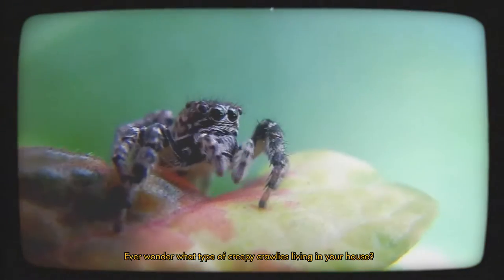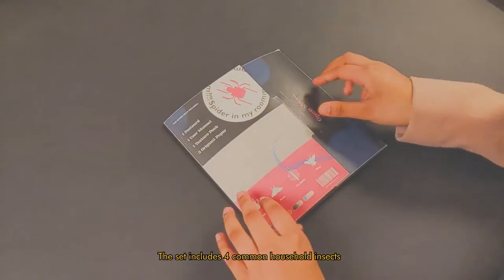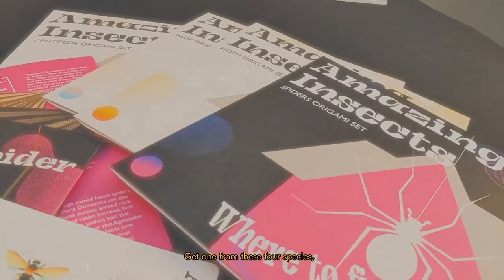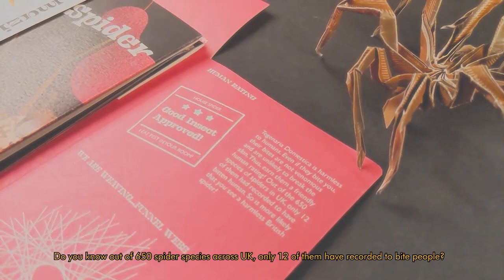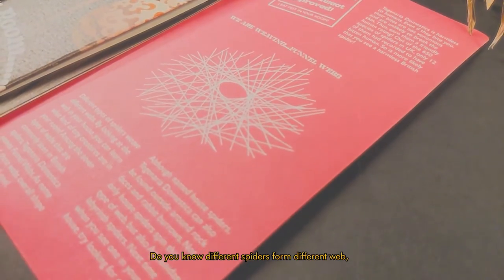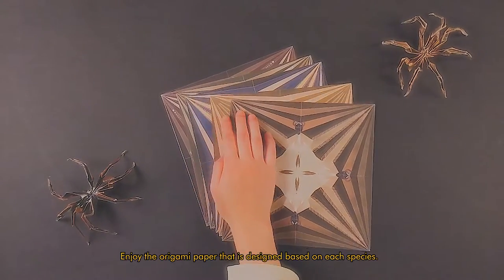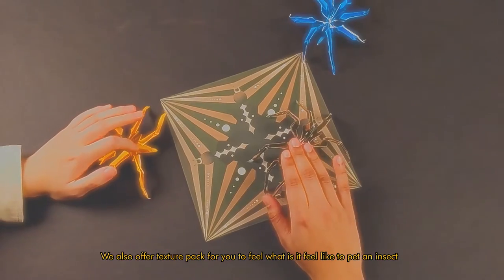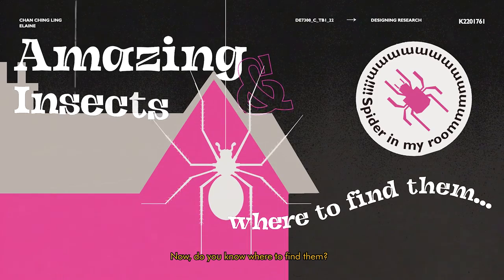Amazing Insects and Where to Find Them - Origami Set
Ever wonder what kind of creepy crawlies hide in your house? Now is the chance to find out. These uninvited guests might seem annoying and disgusting, yet you might find them friendly once you know them better! The Amazing Insect Origami set includes 4 types of common household insects – Spider, Moth, Centipede, and Wasp. Pick one of the four categories and see what kind of tiny friends you got this time!

We fear the unknown, yet only learning more about insects can help humans to foster biodiversity and a better ecosystem. If we do not care about the creatures around us, why would we care about polar bears and sharks? It is hoped that this can provide a new perspective to rethink the relationship between nature and us, and reduce the distance we felt when talking about sustainability by drawing attention to our surroundings.